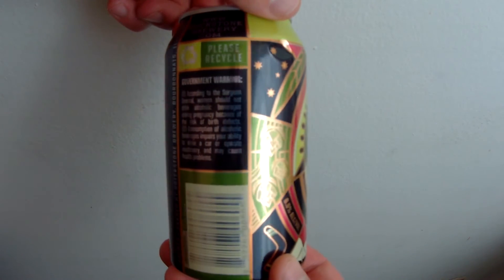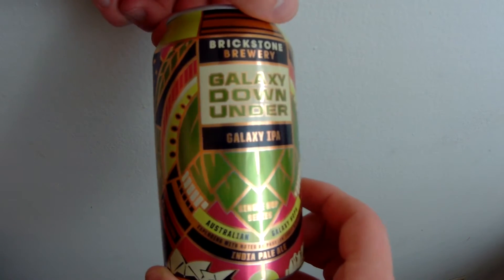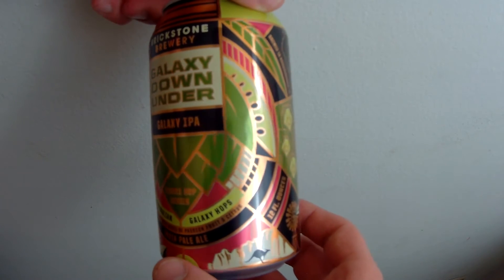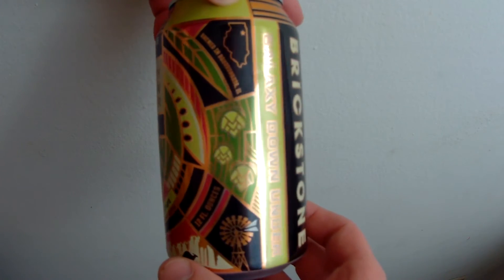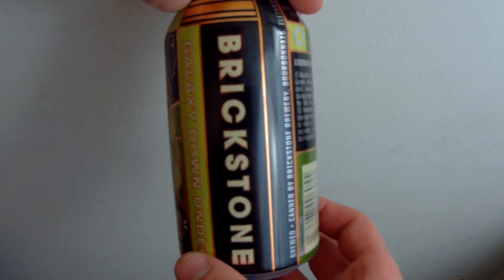BrickStone Brewing - Galaxy Down Under Pt. 1 IPA and bottle design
In the second episode of JaysBeerReviews I take a look at BrickStone Brewing's Galaxy Down Under and the IPA style.

In the next episode, I'll give my personal tasting notes.

Throw me some Crypto!
BTC: 1MVqqHogT7XYXUjKaaRQ82trUPSccHdwHw

BCH: 18THGgfSDhDsVMFajU1YzMt4ANpWPuanht

ETH: 0x511c4e1472Ac027549c5fa110e7d1ba8b035cE4B

LTC: LPQeREbJJAtGgyRuM53fTMrKJoUwn8hEUN

RaiBlocks: xrb_1ykfho6k7e3gm9jjb3r5pqawg9jpagytg6wzanwax4mtiwgh71jsyj4kdwus